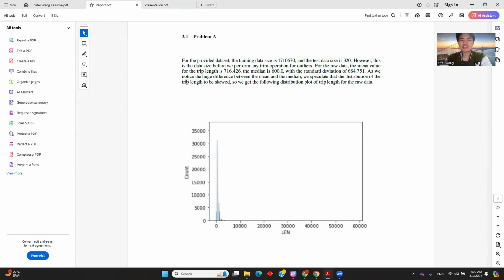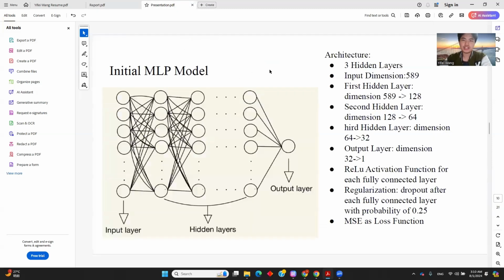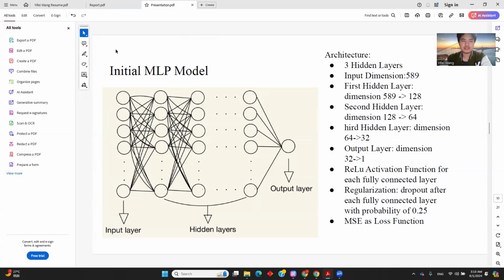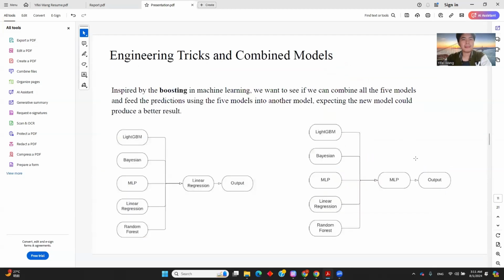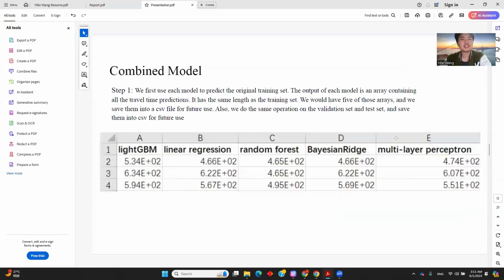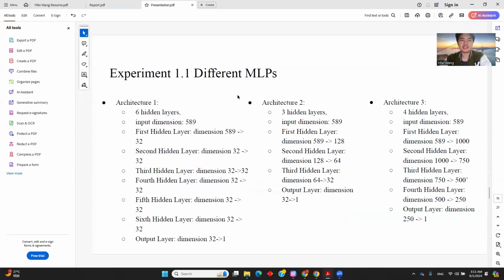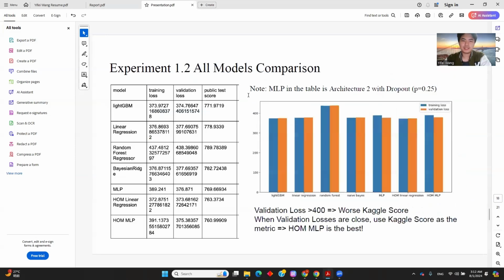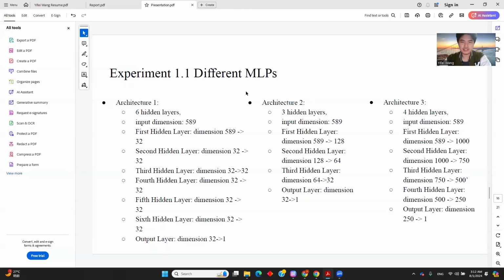presentation for UCSD TA application about deep learning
I also included this project at the end of my resume.